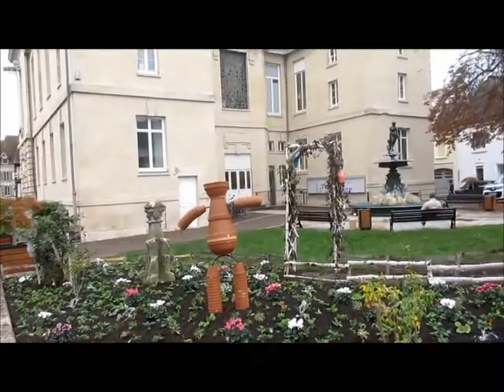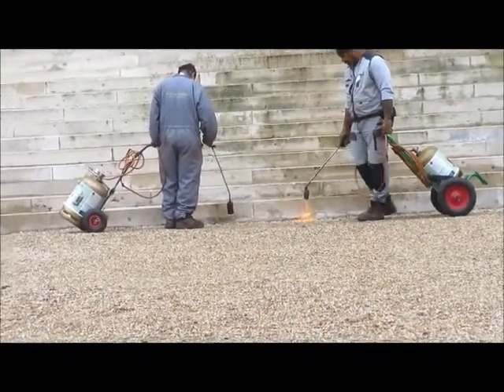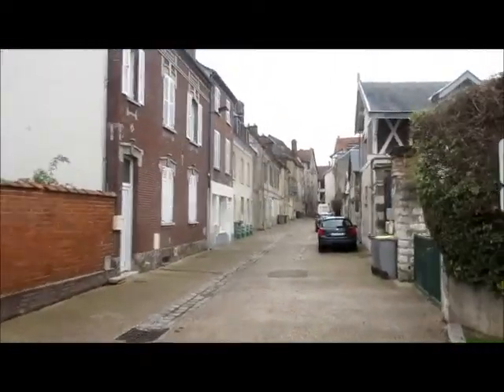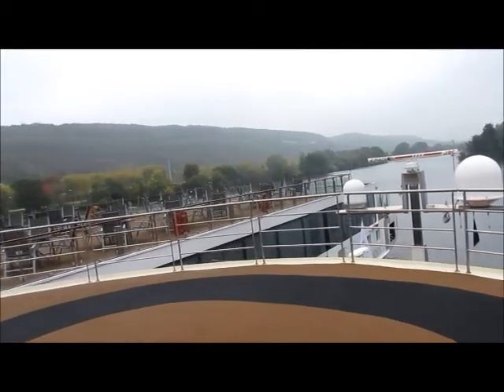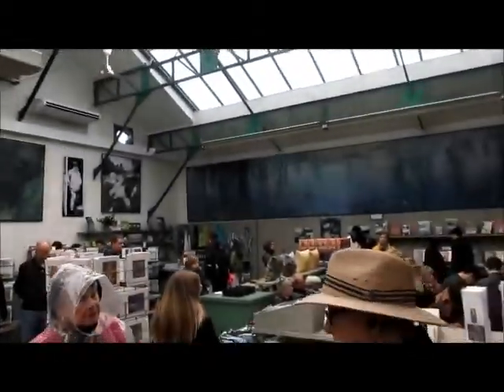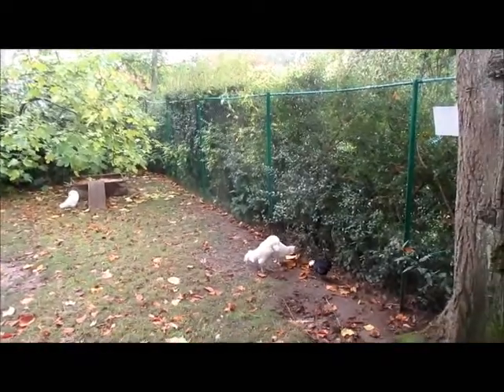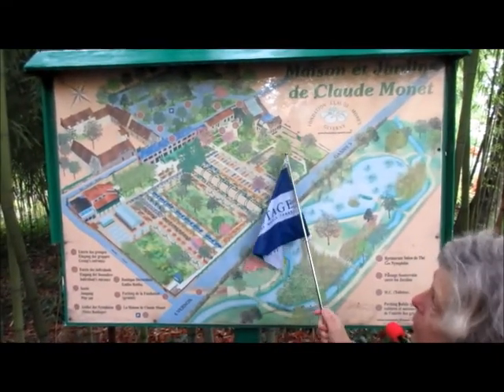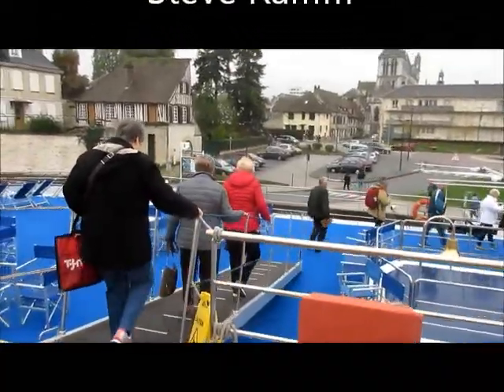Day 3 Vernon Giverny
This is compilation of my videos taken on this day on the tour. It is a "quick and dirty" one but will give you a good idea of what we did that day.